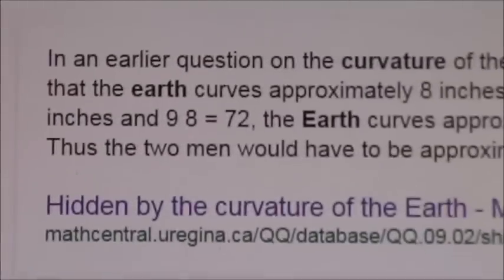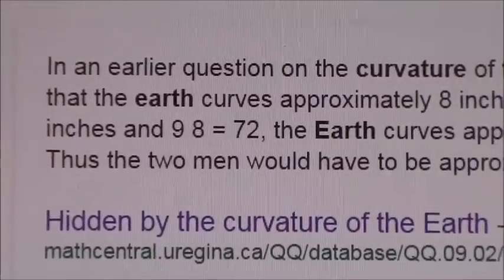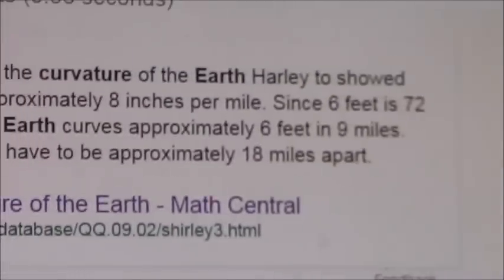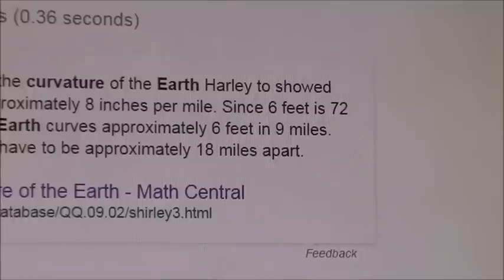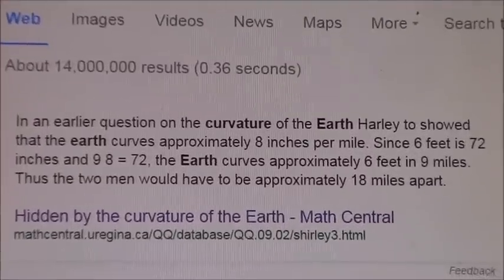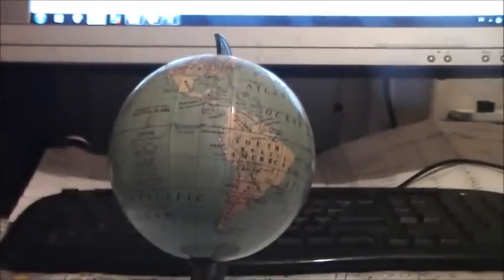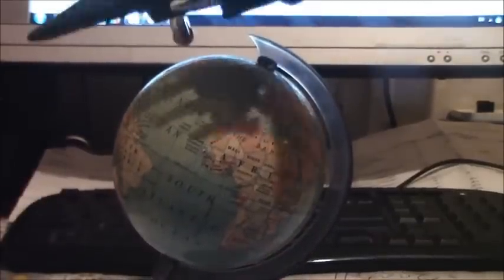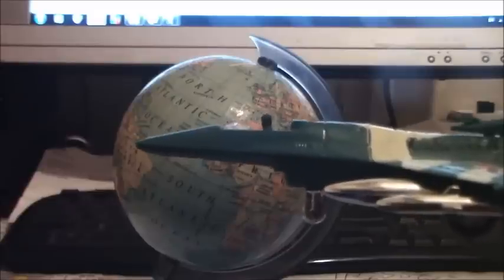50 000$ pour la preuve que la Terre est ronde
Comment un avion peut-il voler tout droit, à l'horizontal, et en même temps suivre la courbure terrestre? Alternativement, de quel degré doit-il abaisser son nez en permanence (auquel cas il n'est plus à l'horizontal) pour pouvoir suivre ladite courbure ?

Fournissez une explication et Kasey Josh (pas moi) vous donnera 50.000$!! Vite, une affaire à saisir vu que la réponse semble accessible à tant de monde que c'en est presque décourageant!

!!ALL CREDITS TO kaseyjosh, NOT ME!!